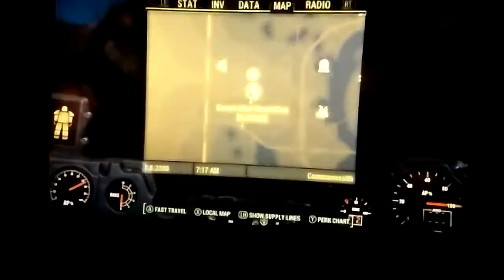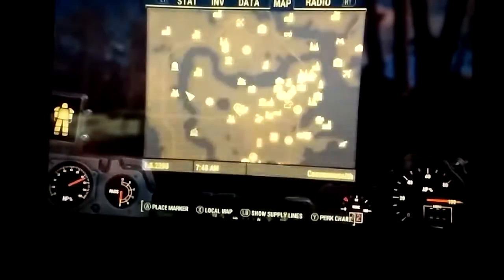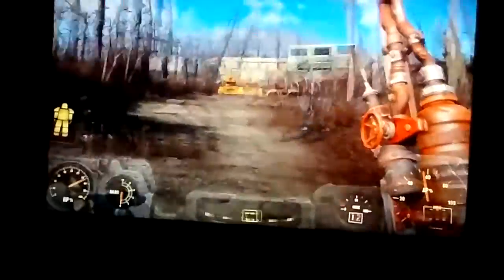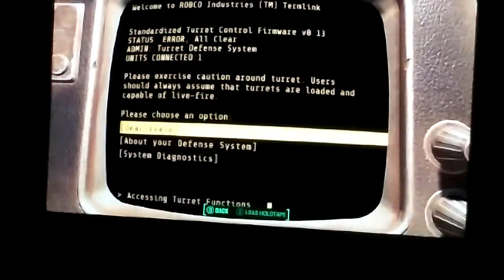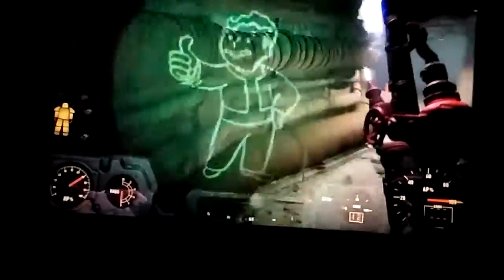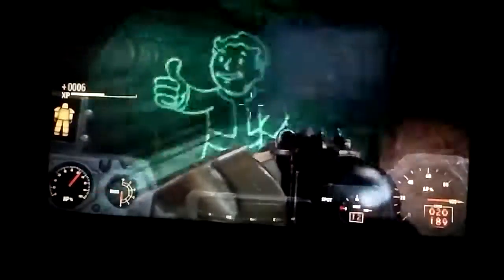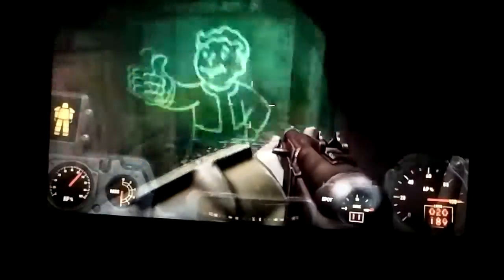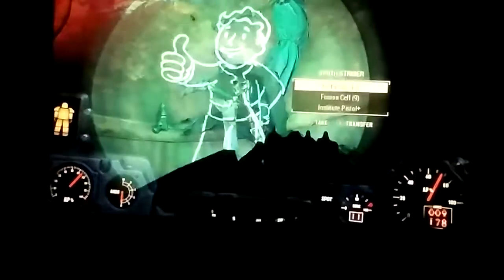Tips and tricks an adventuring the bunker